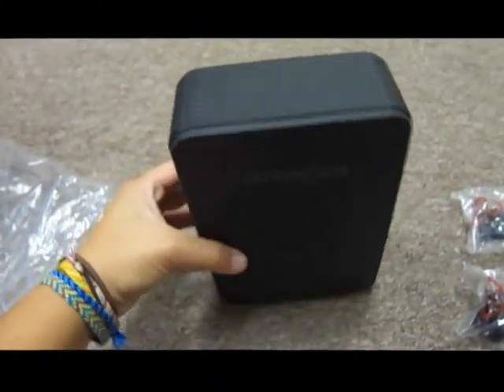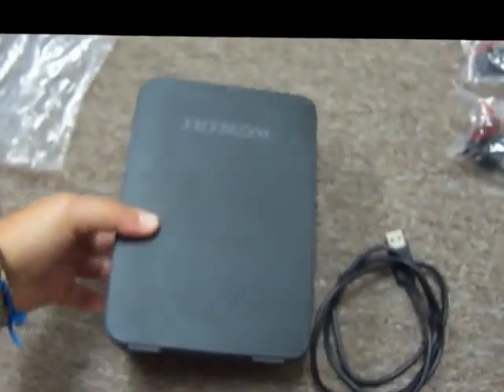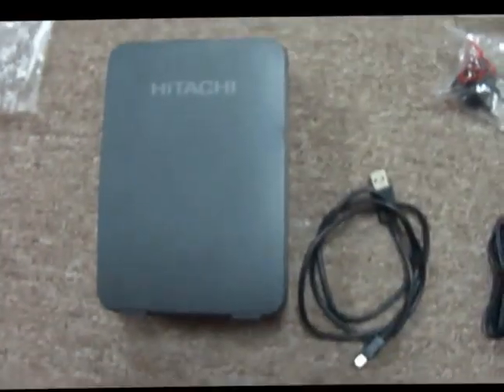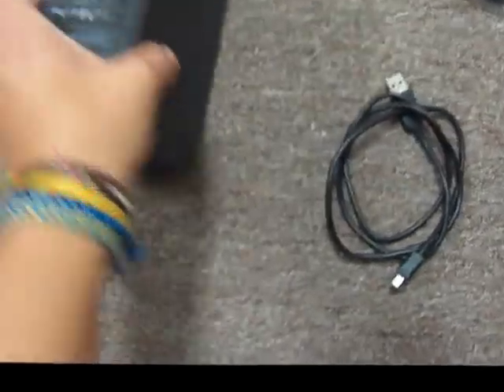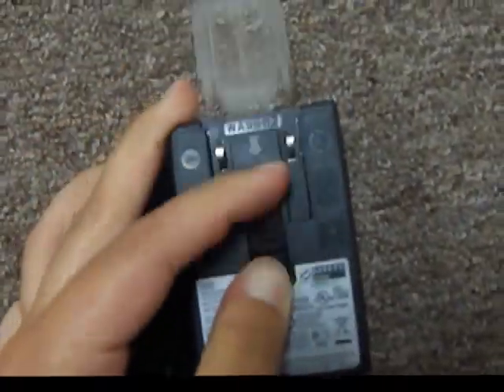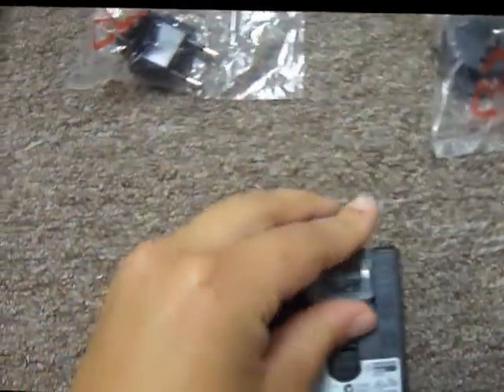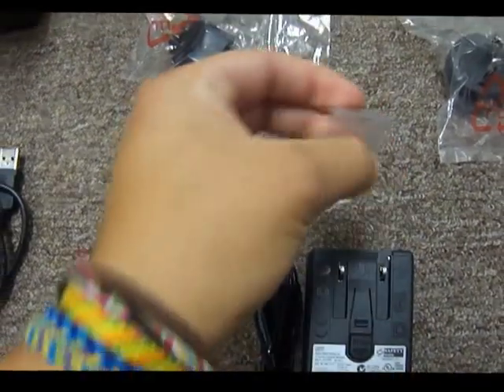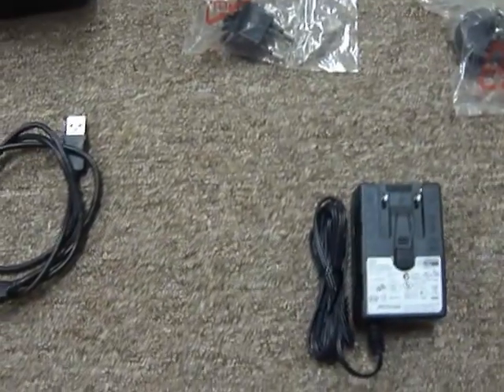Hitachi Touro Desk 2TB USB 2.0 External Hard Drive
Here's a video showing one of our Hitachi external hard drives, enjoy!